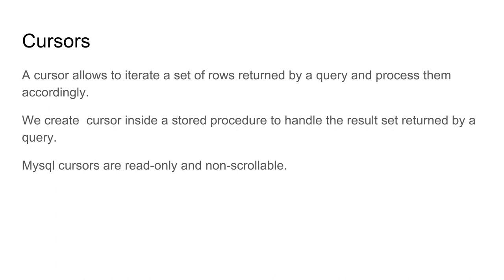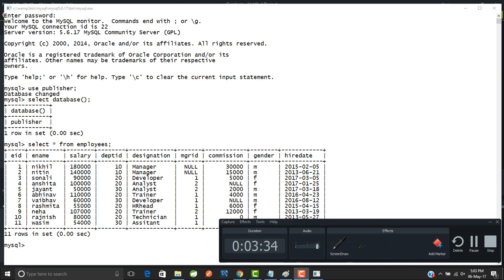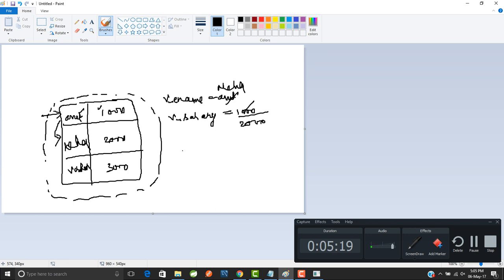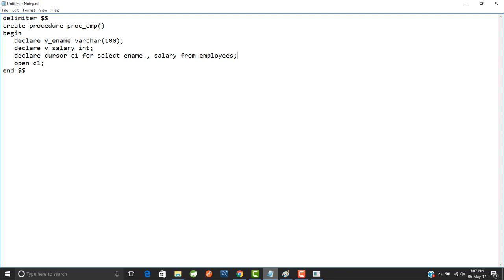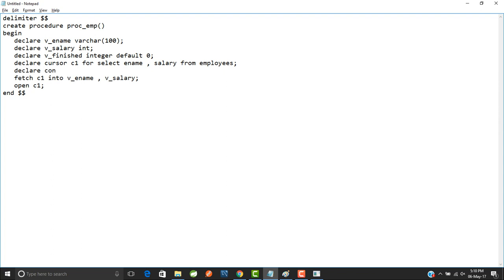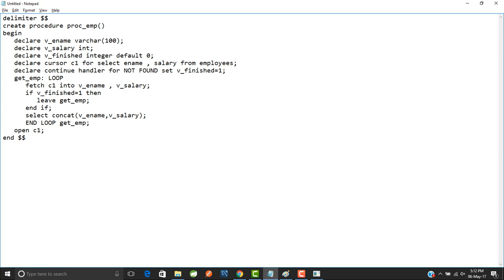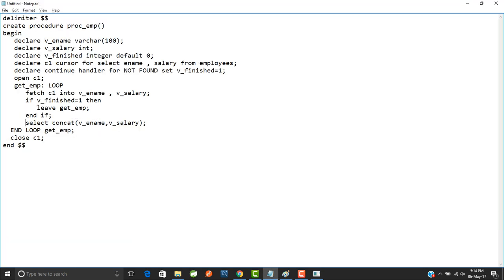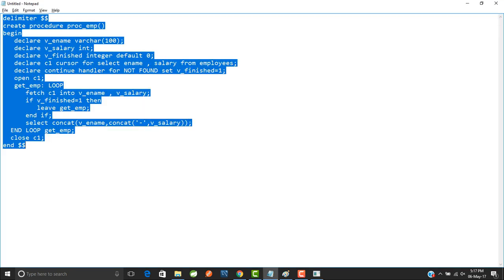Cursors In Mysql part-1